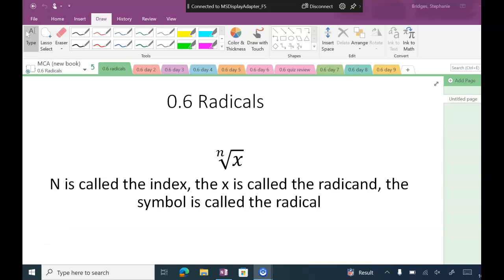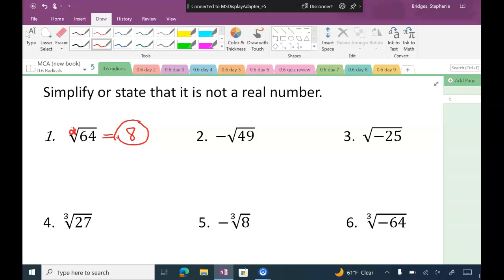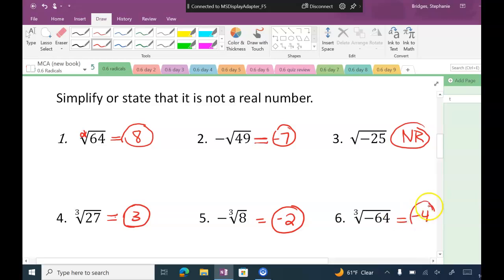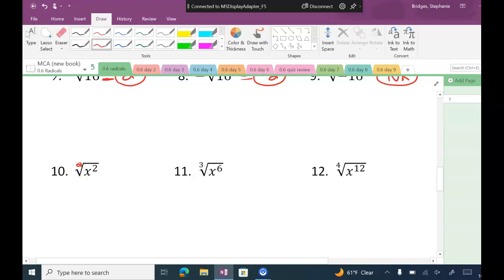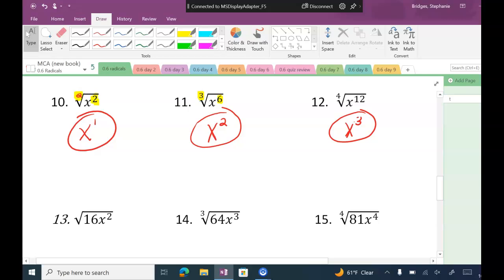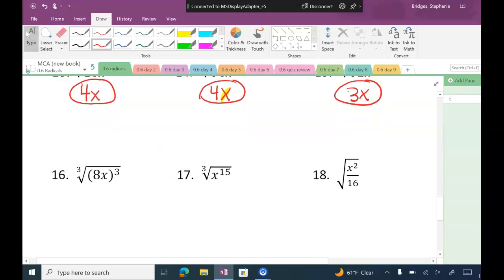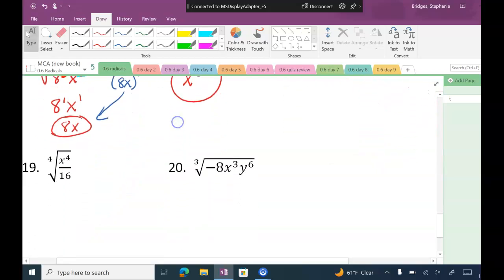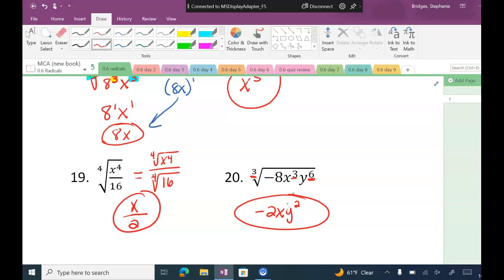0.6 class notes